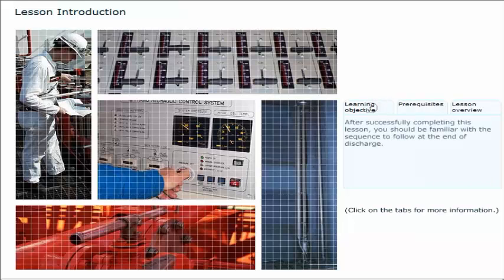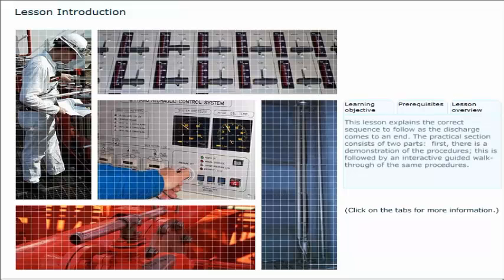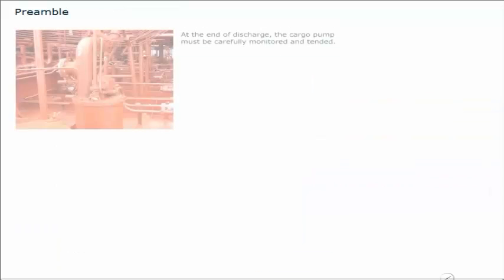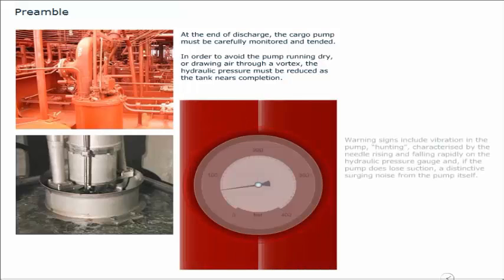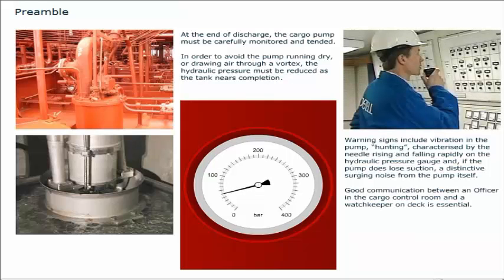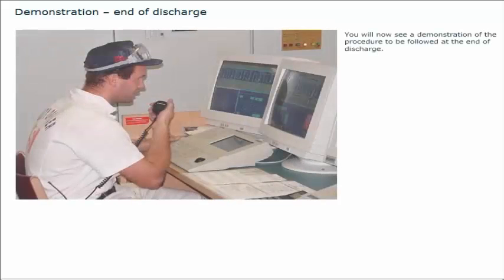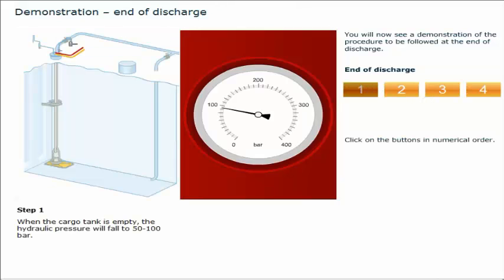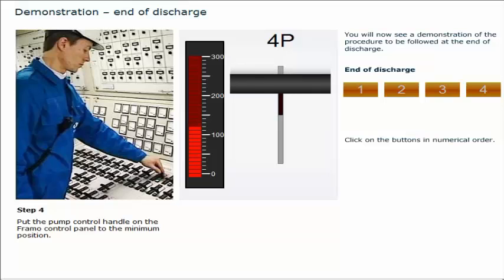Framo Pump Cargo Discharging Operation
After successfully completing this lesson, you should be familiar with the sequence to follow at the end of discharge. To gain maximum benefit from this lesson you should successfully have completed the previous lesson. This lesson explains the correct sequence to follow as the discharge comes to an end. The practical section consists of two parts: first, there is a demonstration of the procedures; this is followed by an interactive guided walk through of the same procedures.